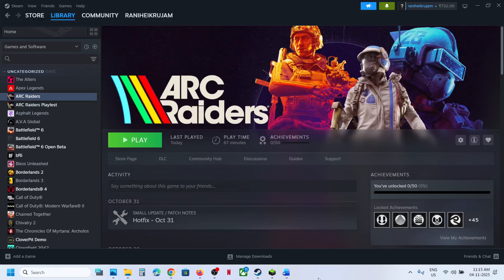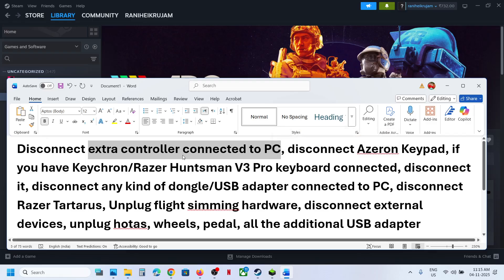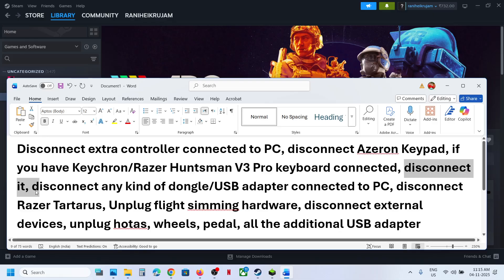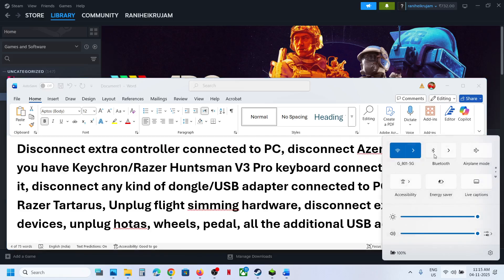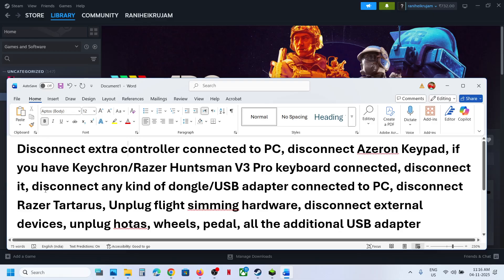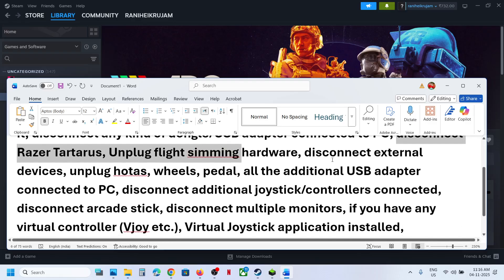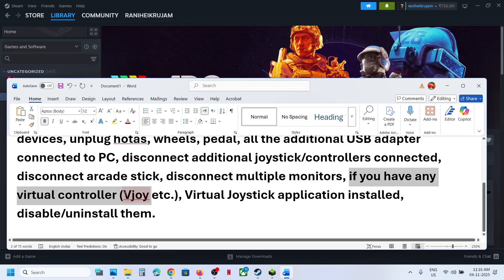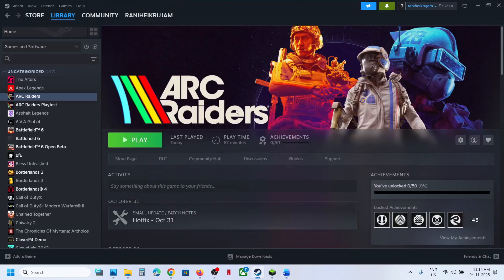ARC Raiders: Fix Mouse Cursor Constantly On Screen/Mouse Cursor Stuck On Screen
Fix Mouse Cursor Constantly On Screen in ARC Raiders, Fix Mouse Cursor Stuck On Screen In ARC Raiders